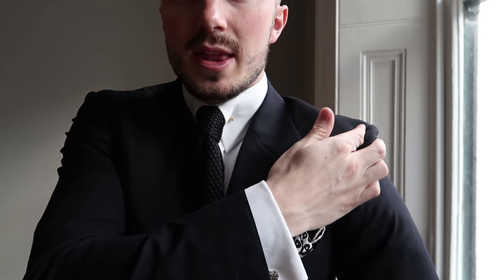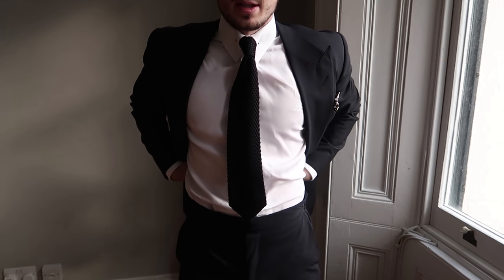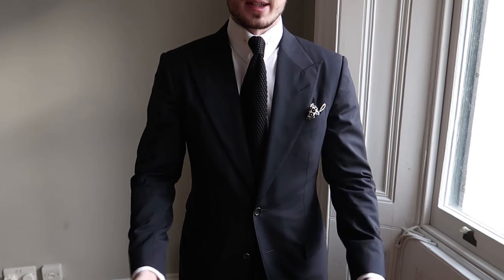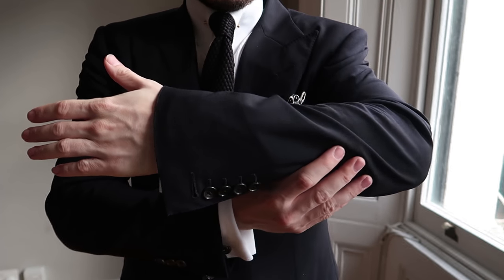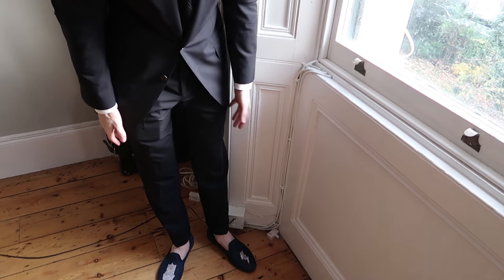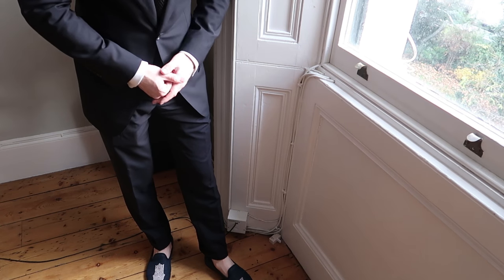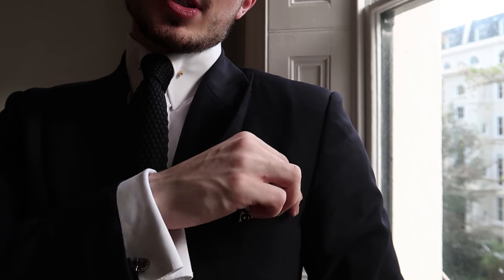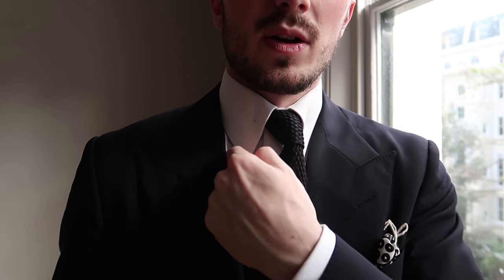How To Buy A Suit: The gentlemen's guide to buying and altering a suit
Read the full guide on my blog.

This Suit:
Tom Ford Navy O'Connor Suit.
White William Hunt Collar Pin Shirt.
Black Tom Ford Silk Honeycomb Tie